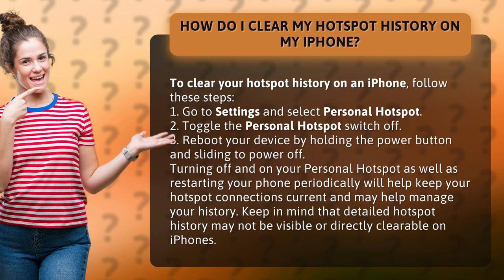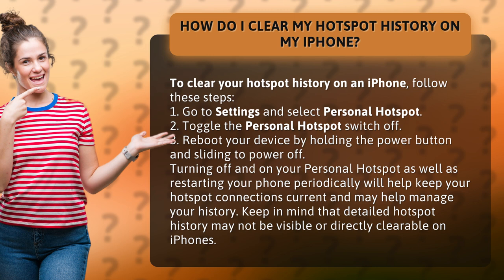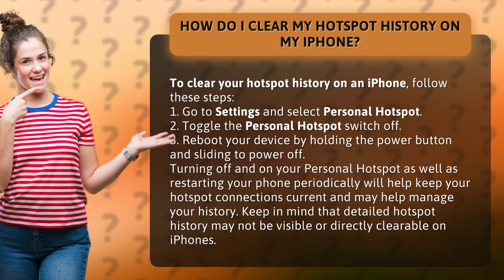How do I clear my hotspot history on my iPhone?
Clear Your iPhone Hotspot History in 3 Easy Steps • Clear Hotspot History • Learn how to quickly clear your iPhone's hotspot history in just a few simple steps to ensure your connections are up to date and secure.